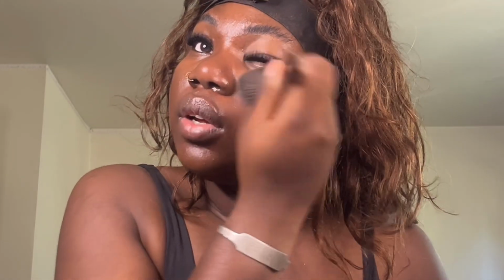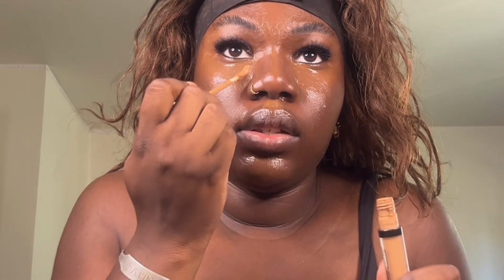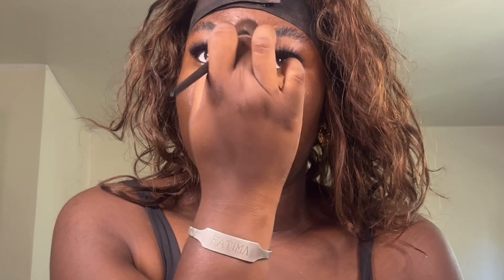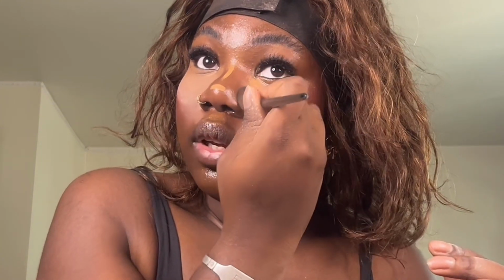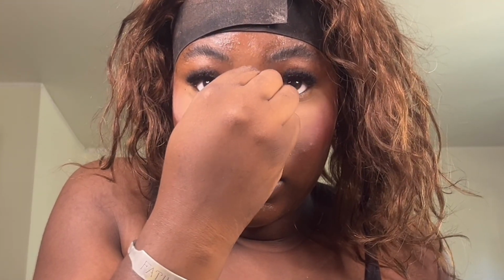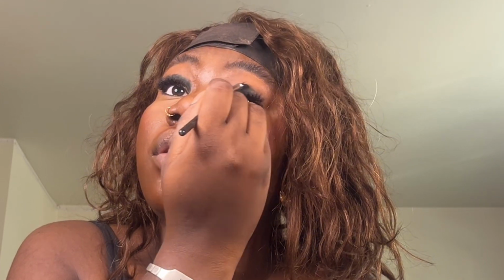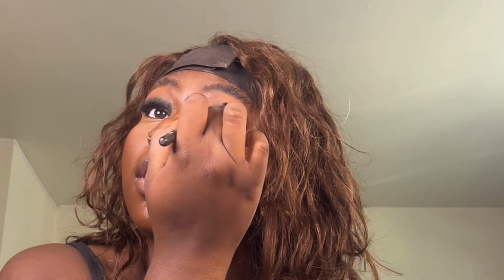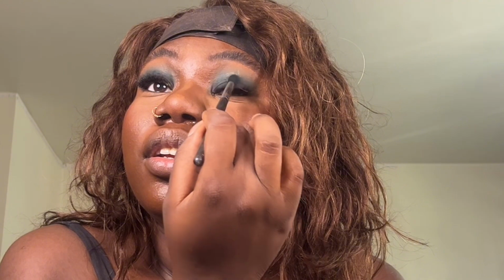grwm| baby naming ceremony (+ my CURRENT makeup tips and tricks